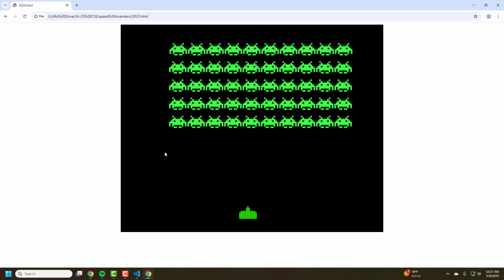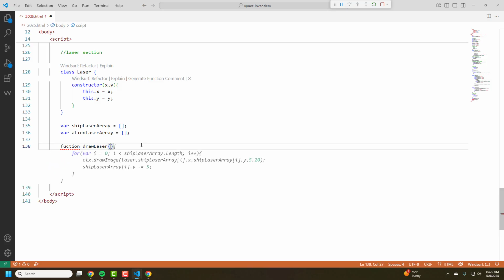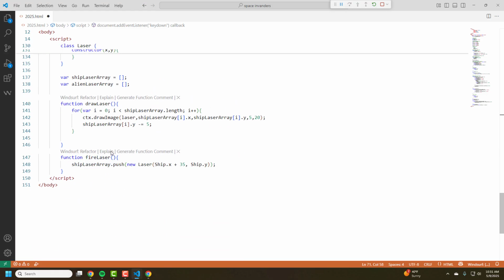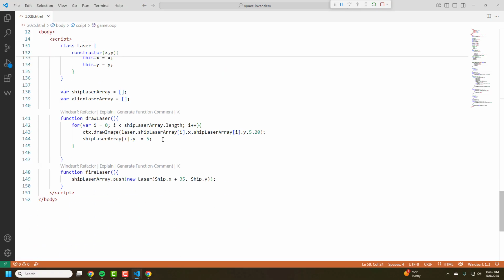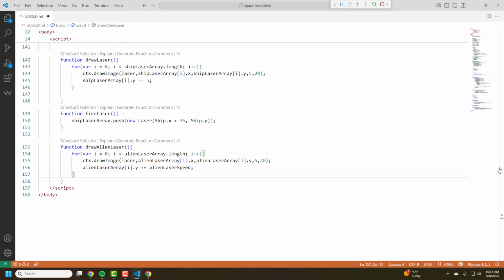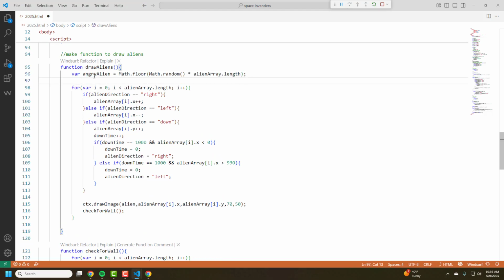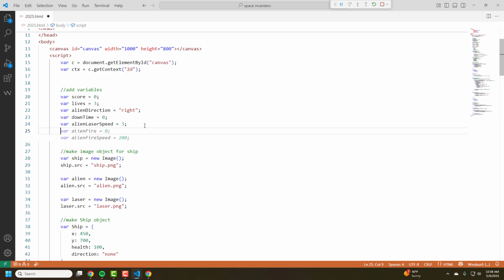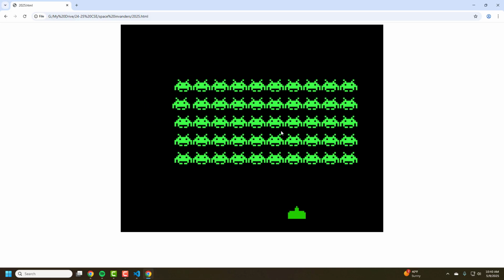Space Invaders Adding Lasers